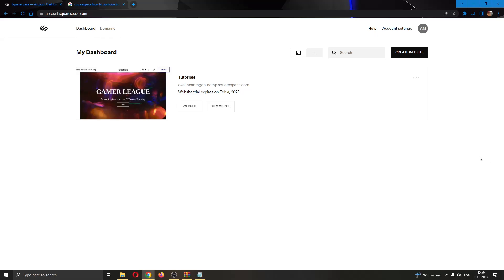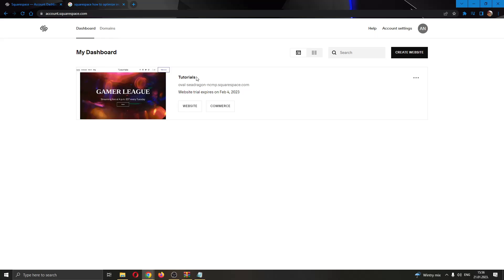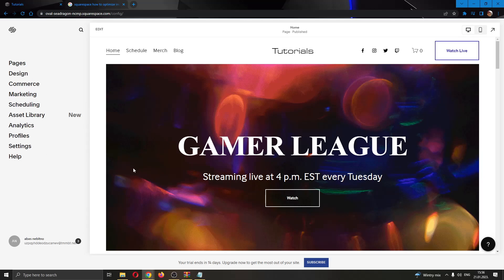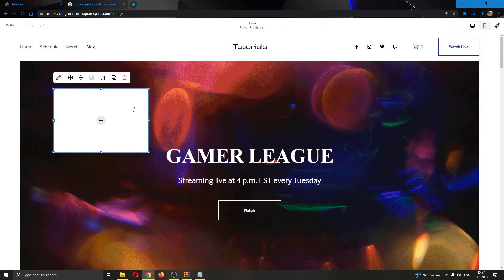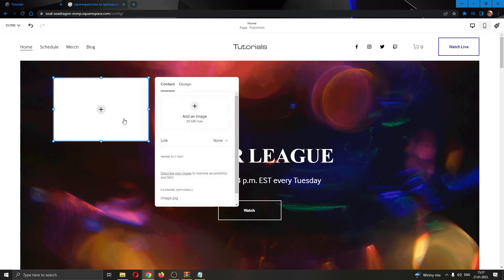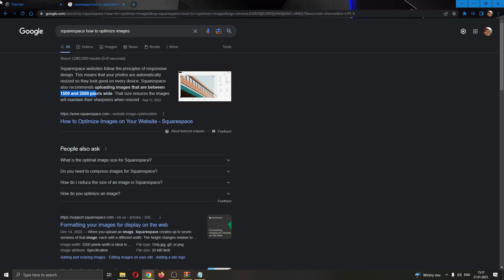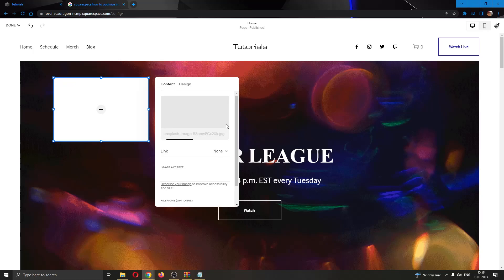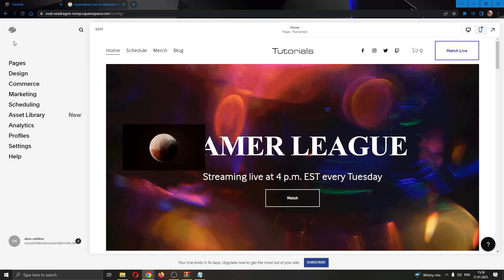How To Optimize Images Squarespace Tutorial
Today we talk about how to optimize images in squarespace tutorial,squarespace advice,adjust images in squarespace,squarespace image size,change image sizing squarespace